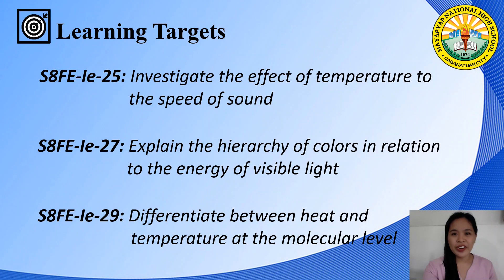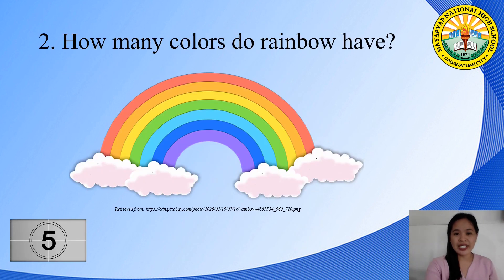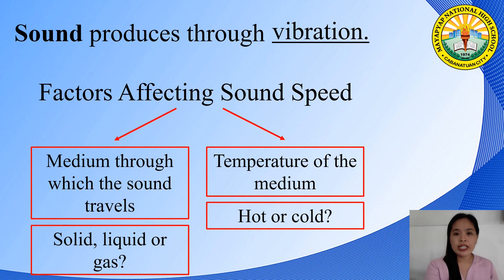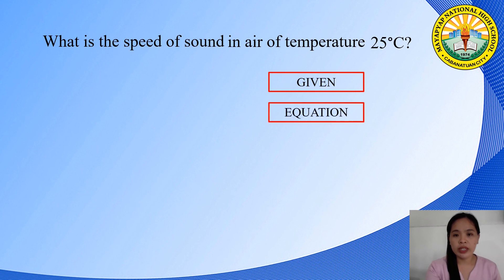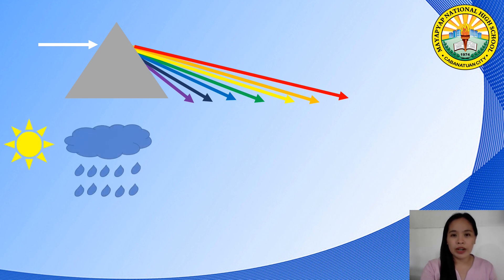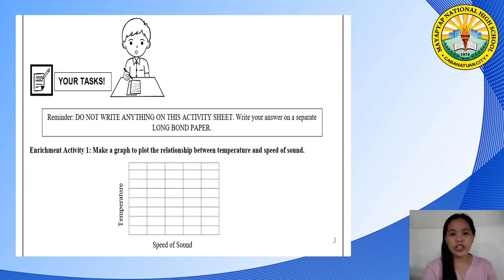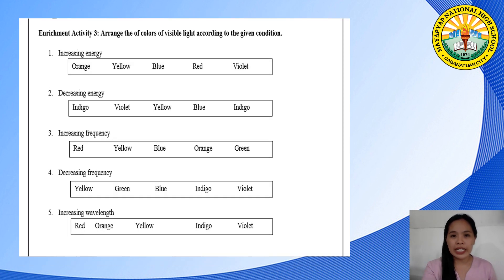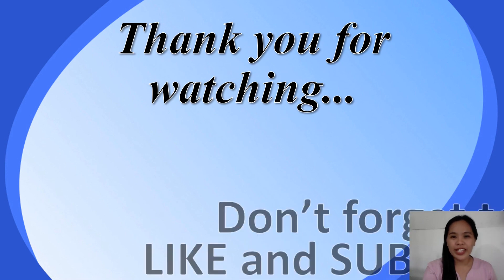Science 8 Quarter 1 Week 4